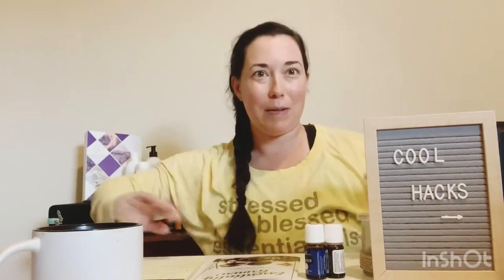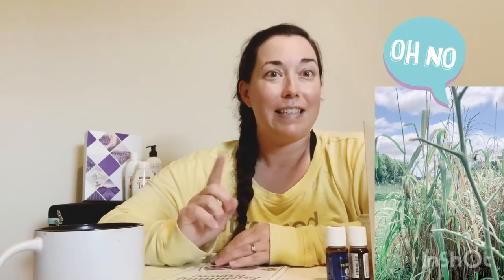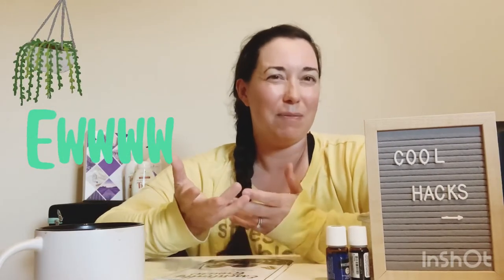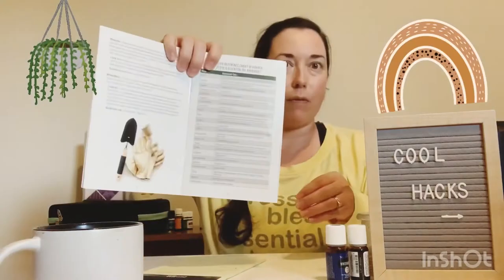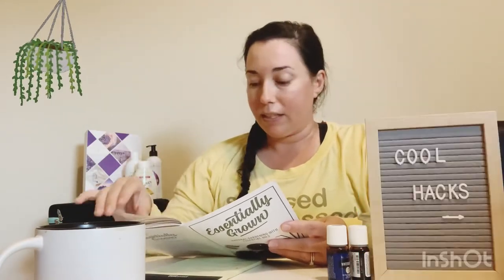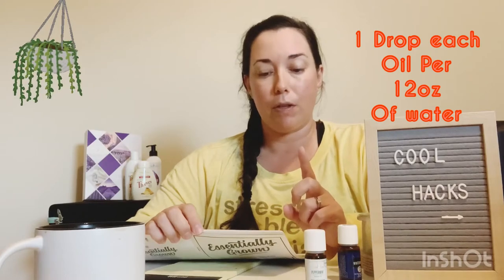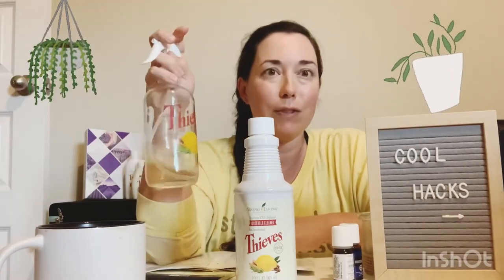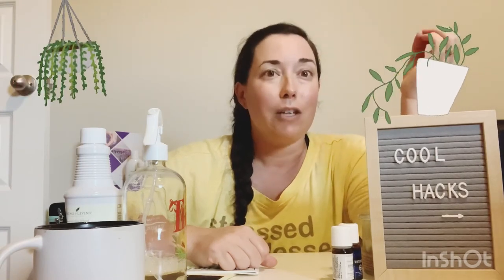Tomato Hornworm Removal!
Who has a problem with Tomato Hornworms 💁🏻‍♀️

Out to the garden I go... have you seen one of these guys up close before? They are pretty cute, but he had to go! So I threw him down the hill 🤗

Here is a quick and easy remedy to remove a Tomato Hornworm 🐛  find out what these critters DON’T LIKE:
•Peppermint
•Spearmint
I use Wintergreen as well bc it’s good for Japanese Beetles, and I have a TON of them come June... hence I have always called them June Bugs ☀️

To make life easy, I just add these above oils to my already made Thieves Cleaner, this way I don’t have a ton of bottles to keep track of. I just grab it off the counter and off I go 🏃🏻‍♀️ For a 16oz bottle just add 1 drop of each... the original recipe is for a gallon like I mentioned in the video... then do 10 drops of each for a gallon size 👍🏻

Let me know if this critter also gives you trouble! If you don’t have these oils DM me and let’s get you some, and collect a brand NEW members gift box 🛍 that hasn’t even been launched yet 😲

Follow for more simple, natural living tips!